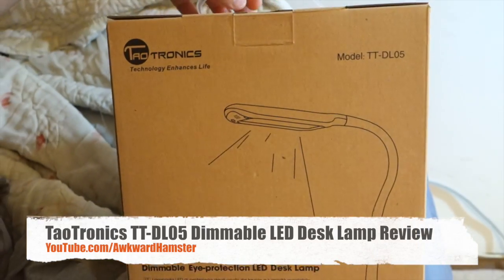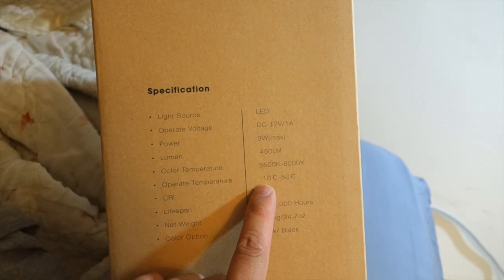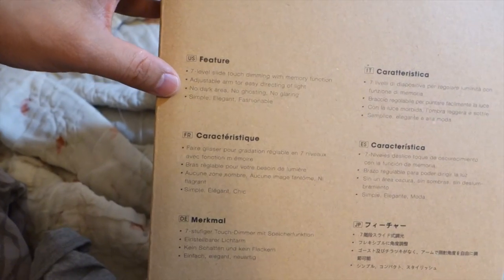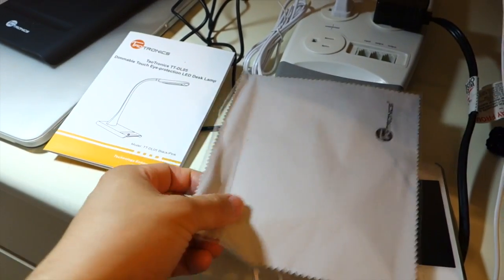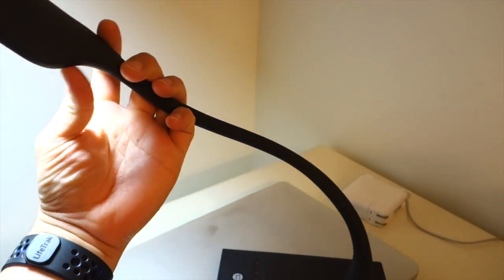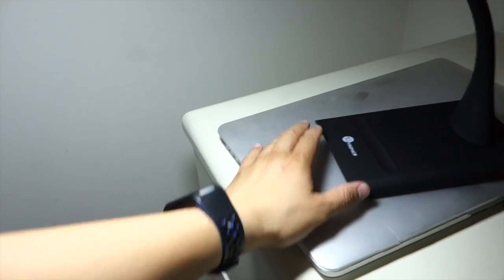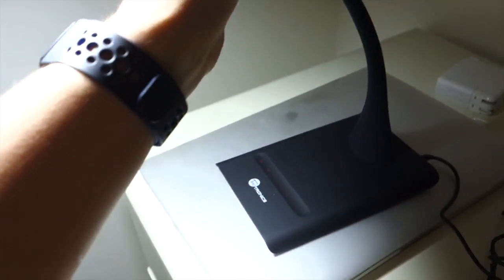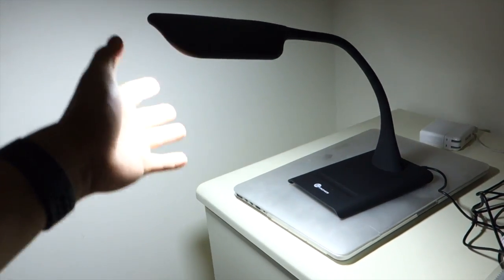TaoTronics TT-DL05 Dimmable LED Desk Lamp Review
This is an excellent desk lamp.  Easy to use, dimmable (7 levels), adjustable neck, no flickering, comes with a 6 ft power cord and cleaning cloth.

I haven't found a con.

Overview:
TaoTronics® Elune TT-DL05(Black) is the new generation energy-saving and eco-friendly LED desk lamp. Ideal light source for office, home, dorm, piano, etc.
With its elegant and ergonomic design, this lamp is ideal for both home and office use.

Features:
Durable:
- LED bulb lifespan over 25 years, no bulb changing troubles anymore
- High quality engineering plastic, silicon goose arm

Energy-saving:
75% less energy cost than incandescent lamp, Eco-friendly.

Healthy:
- Flicker-free natural light, ease for eye
- No mercury, No UV, No radiation, No noise

Convenient:
- Elegant foldable design, occupies less space
- 18" tall, fits well with PC monitor, no glare reflects on screen
- Seven-grade slide touch dimming with memory function:

Package includes:
- 1 x LED Multi-function Lamp
- 1 x Adapter
- 1 x Quick Installation Guide